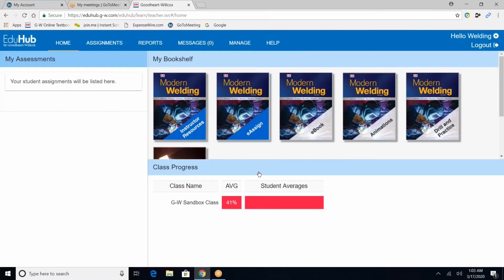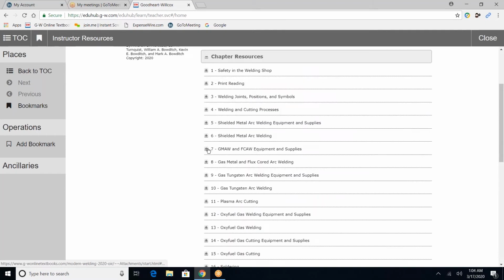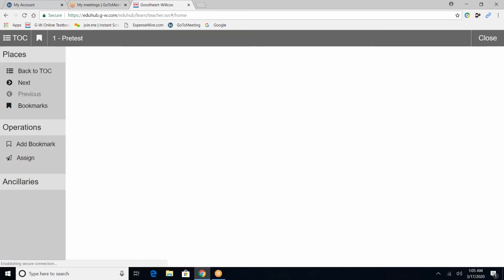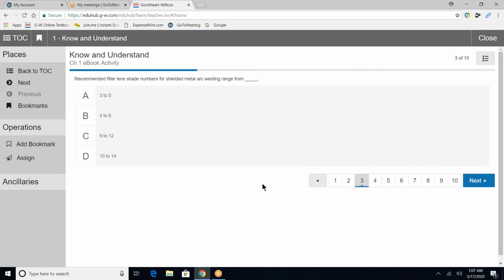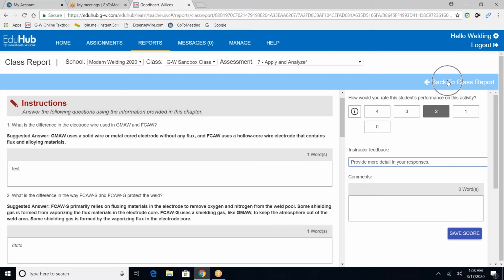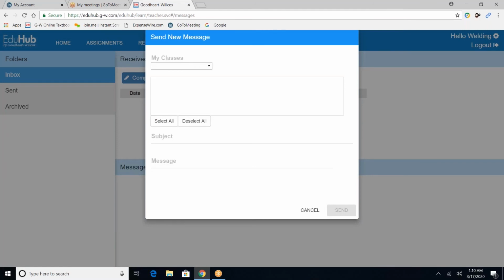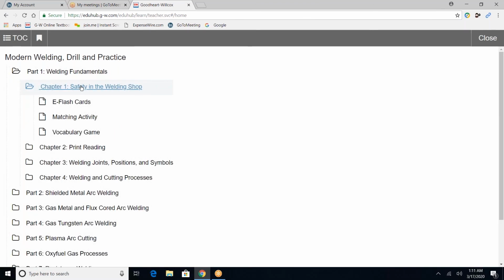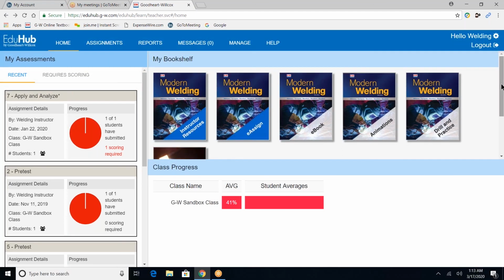EduHub Training for Instructors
Learn how to navigate EduHub from G-W.